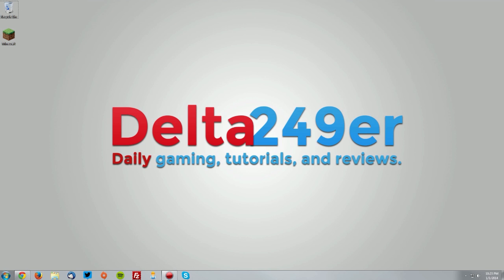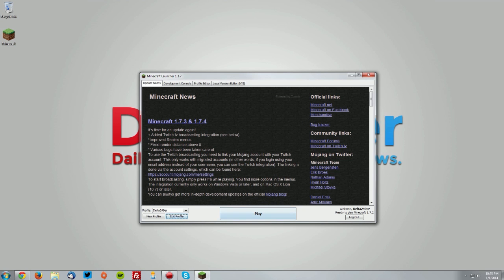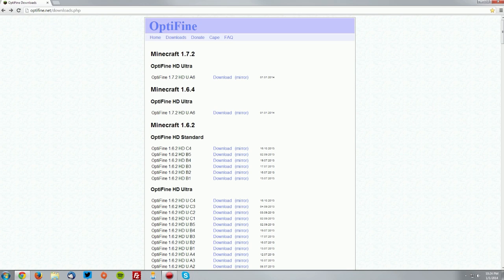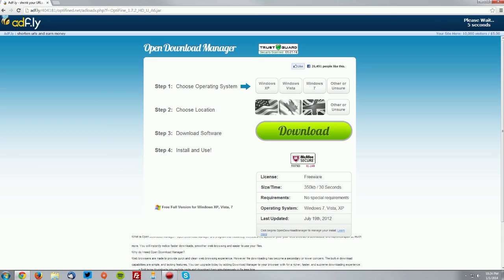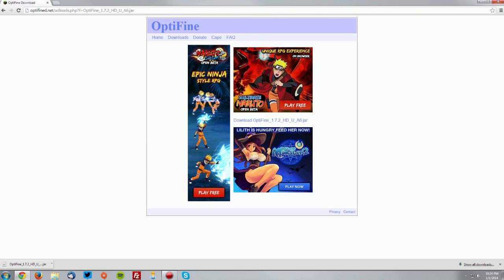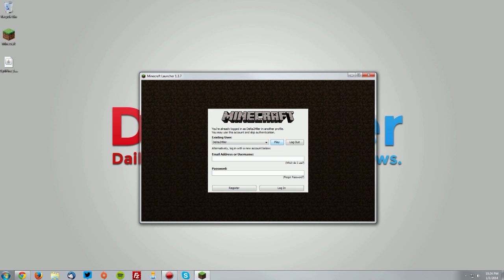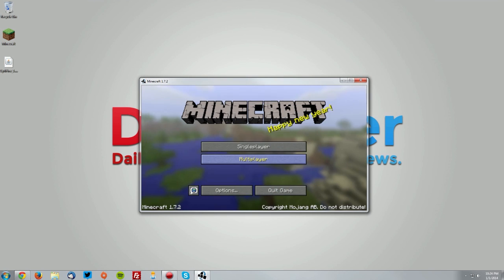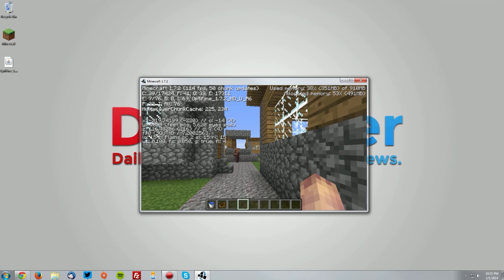How to Install OptiFine for Minecraft 1.7.2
A tutorial on installing OptiFine for Minecraft 1.7.2.